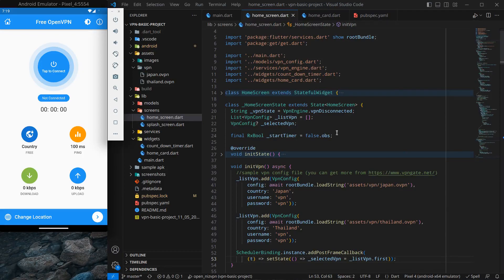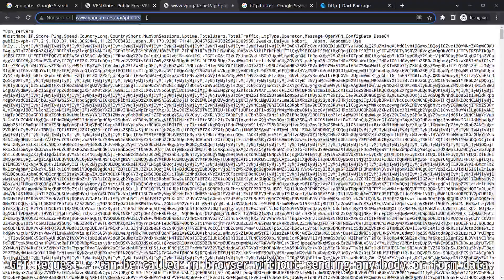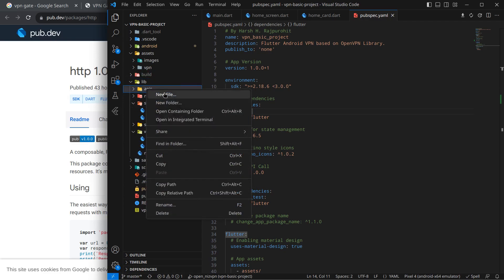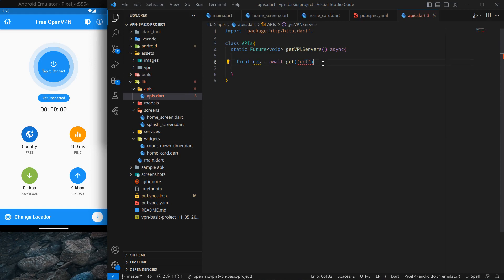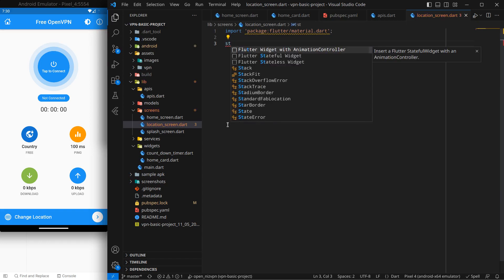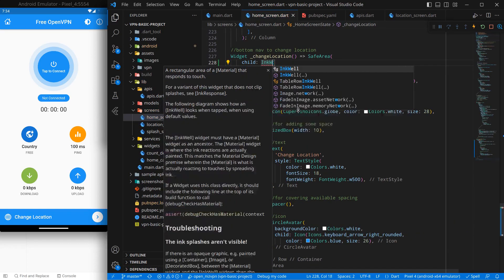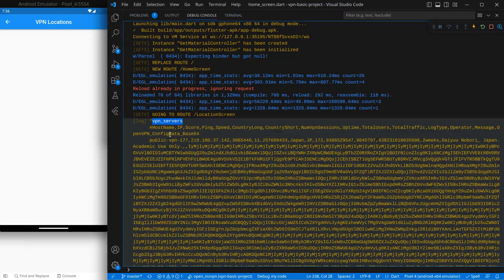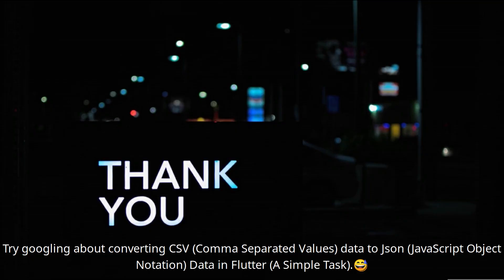11.Free OpenVPN API: Access Free VPN Servers & Implement API Calls In Flutter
In this video, we'll guide you through the process of accessing free VPN servers using an OpenVPN API and implementing API calls in your Flutter application.

By leveraging the power of OpenVPN API, you'll be able to enhance your Flutter app's functionality by providing secure and private connections to your users. We'll walk you through the step-by-step process of setting up the OpenVPN API and making API calls within your Flutter code.